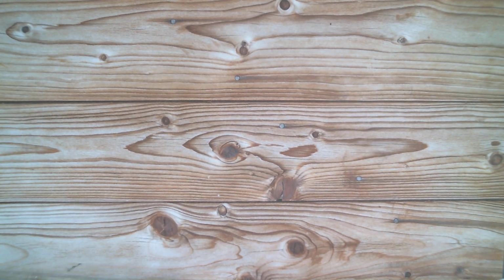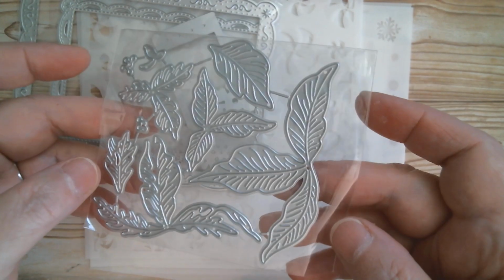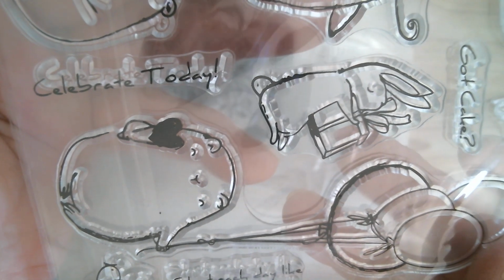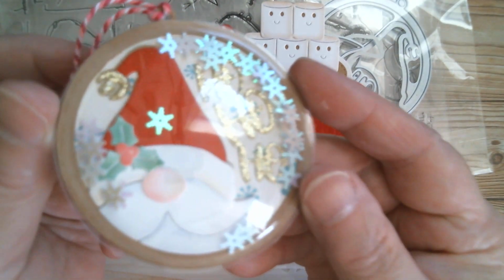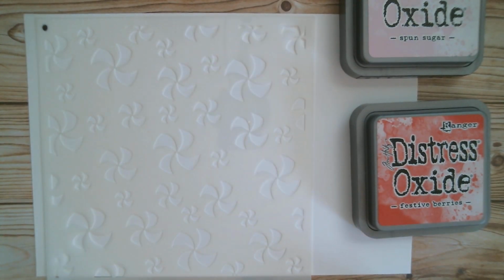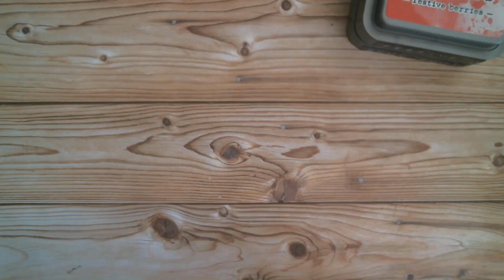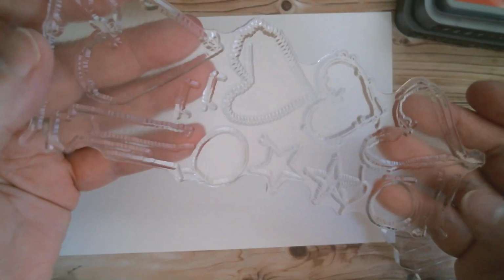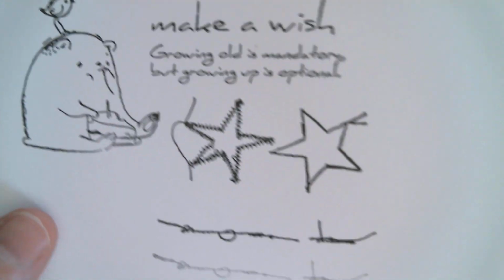Personal Haul/AliExpress/Paper Crafts *Daily Hot Picks*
Santa Tag
Marshmallow Cup
Candy Stencil
Let It Snow
Bear Stamps
Stitch Stamps
Frame/Tag Set
Snowman Large
Snowman Small
Large Trees
Small Trees
Snowflake Circles
Snow Globe Bases
Shaker Domes
*Daily Hot Picks*
Star Collection
Shaker Lemon Jug
Hot Foil Bird Set
Flat Shaker Panels
Stamp/Die Storage
Stencil Brushes
Bulk Buy Stencil Brushes
Adhesive/Red Line Tape
Stamp/Blending Tools